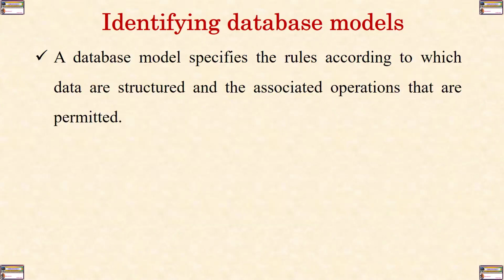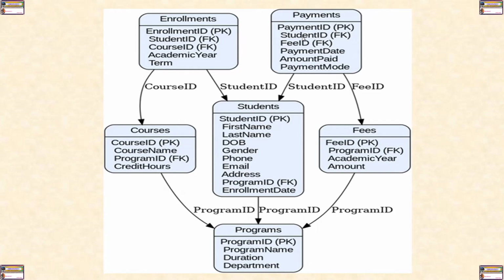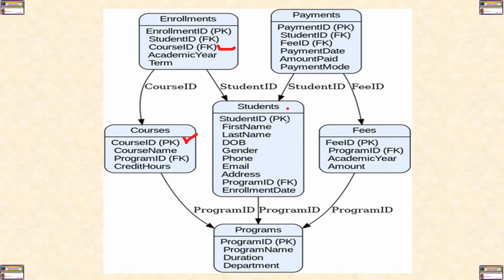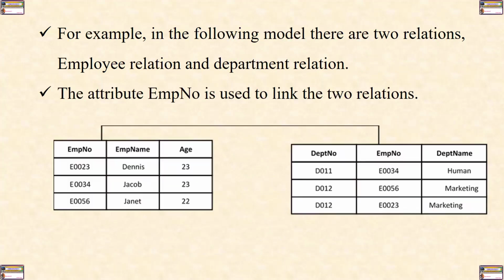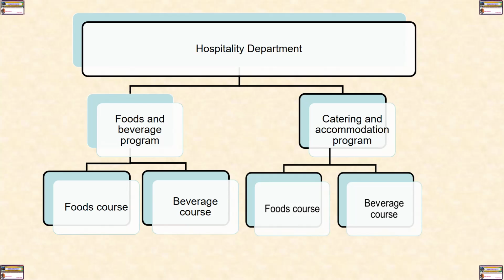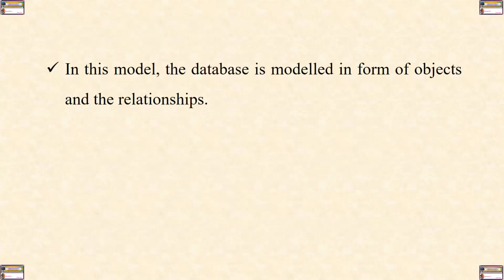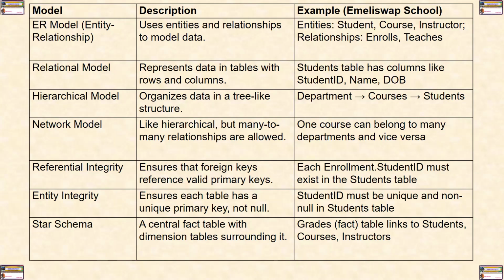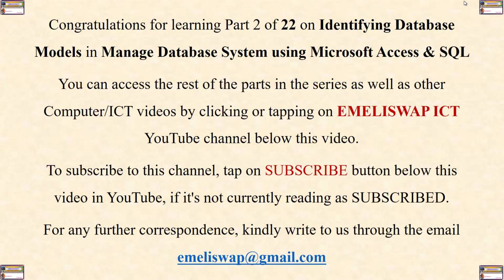Identifying Database Concepts in Manage Database System Using Microsoft Access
This video defines a database model, explains the importance of database models, discusses various database models, describes the components of a database model, illustrates the elements of an Entity-Relationship Diagram (ERD), and outlines a sumary of various database models.